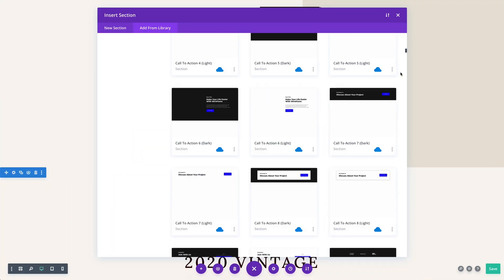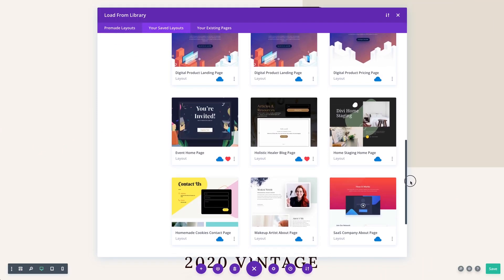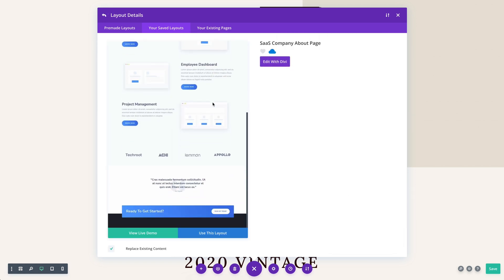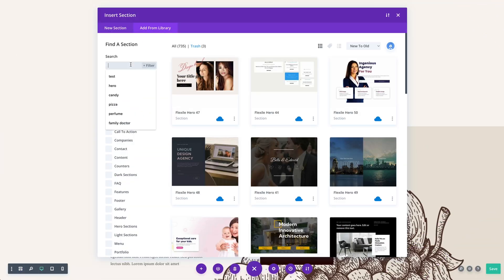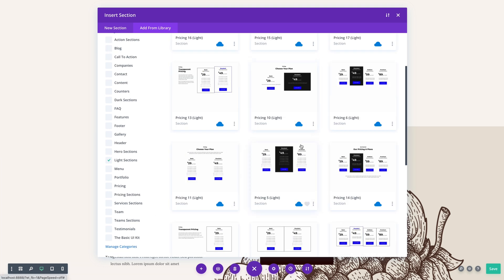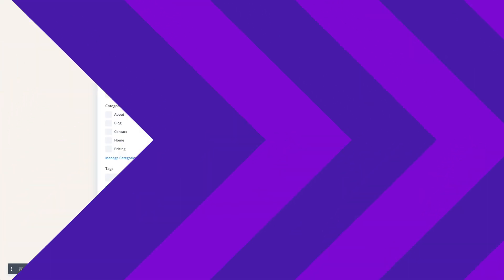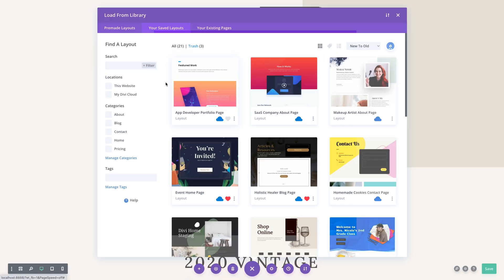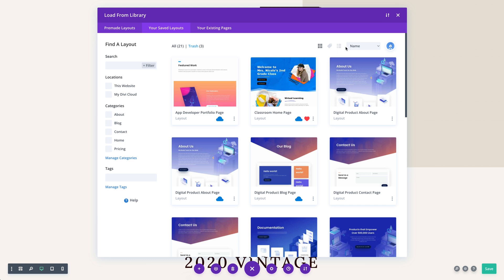Access Your Divi Layouts From Any Website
Every layout and content element you save to Divi Cloud becomes instantly available on all of the websites you build, right inside the Visual Builder. You can create new websites more quickly than ever using your library of premade elements. No need to export and import Divi layouts from one website to another. No need to organize .JSON files on your computer and share them over email or chat. Now your layouts are organized and available when you need, where you need them.